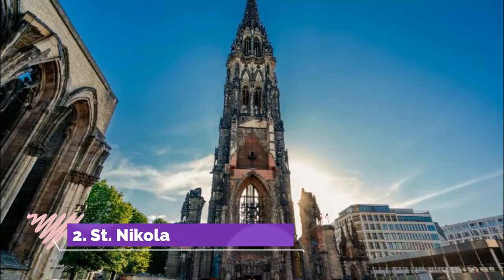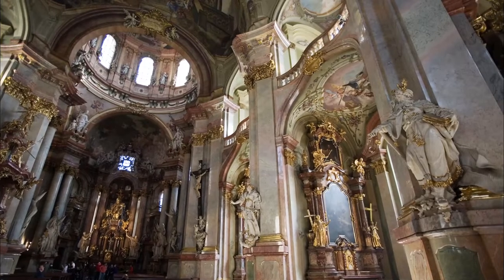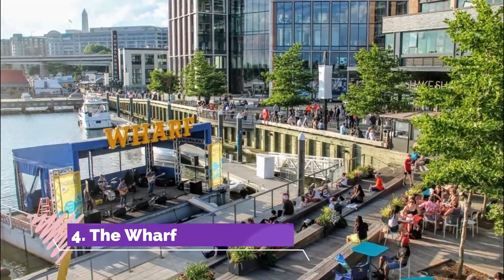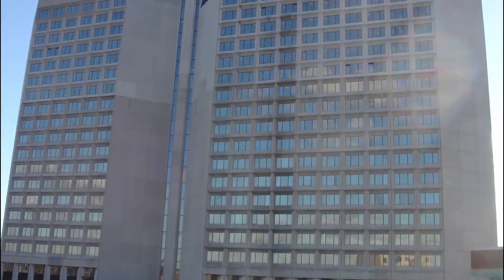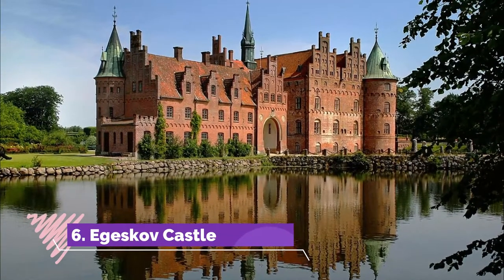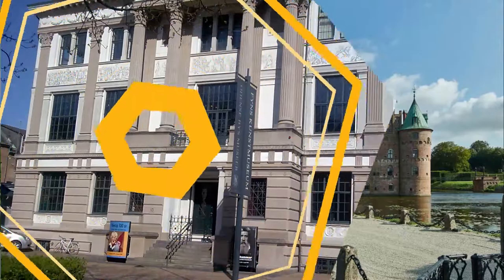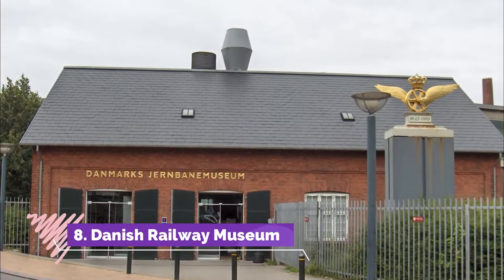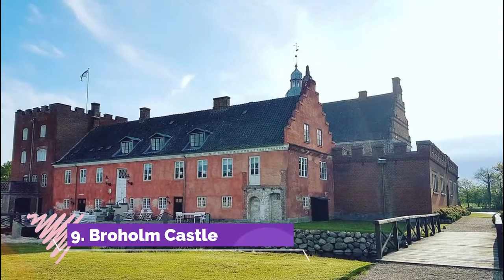Top 10 Best Tourist Places to Visit in Svendborg | Denmark - English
Svendborg is one of the biggest tourist attractions in Denmark having many best places in Svendborg. Svendborg is a town on the island of Funen in south-central Denmark, and the seat of Svendborg Municipality. With a population of 27,300, Svendborg is Funen's second largest city. In 2000 Svendborg was declared "Town of the year" in Denmark, and in 2003 it celebrated its 750th anniversary as a market town. So to help you figure out the places you need to try, we've gathered up a bucket list of the best Places in Svendborg that you won't regret going to.

There are many beautiful places in Svendborg. Denmark has some of the best places in Svendborg. We collected data on the top 10 places to visit in Svendborg. There are many famous places in Svendborg and some of them are beautiful places in Svendborg. People from all over Denmark love these Svendborg beautiful places which are also Svendborg famous places. In this video, we will show you the beautiful places to visit in Svendborg.